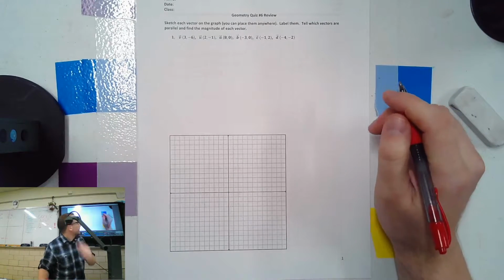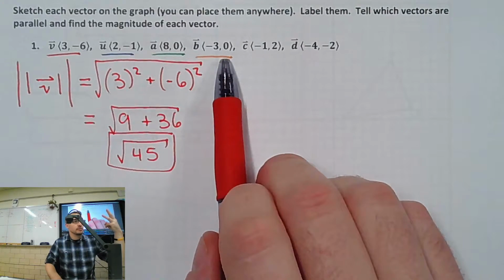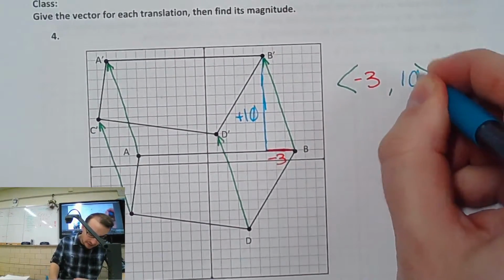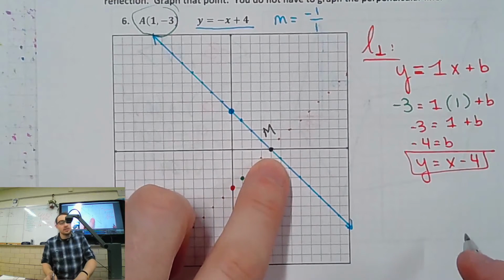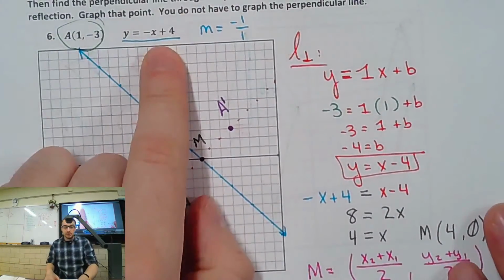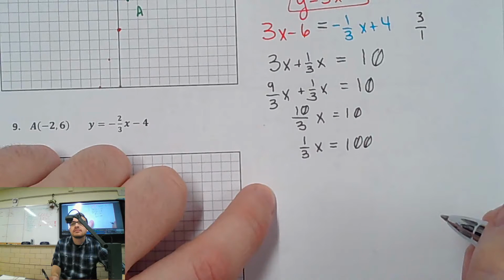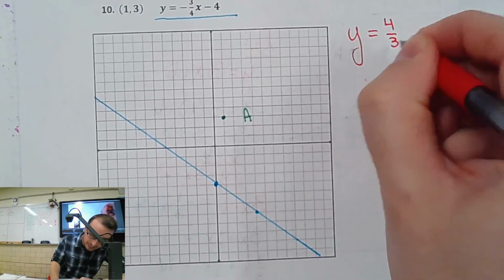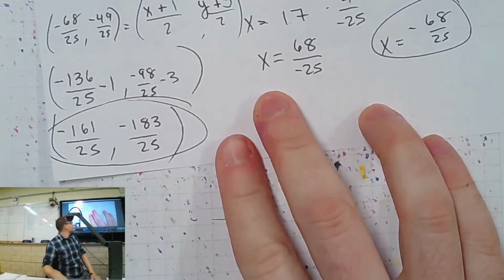Geometry P3 Quiz #6 Review 11/14/19